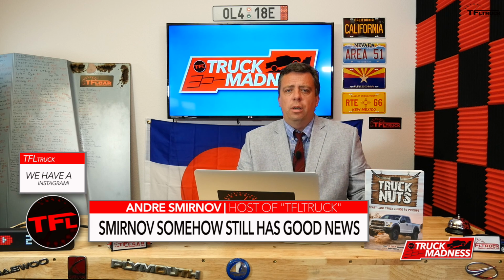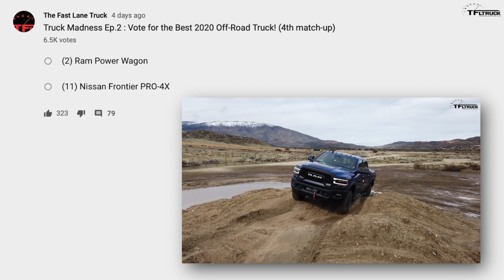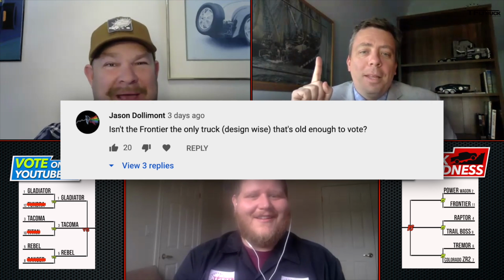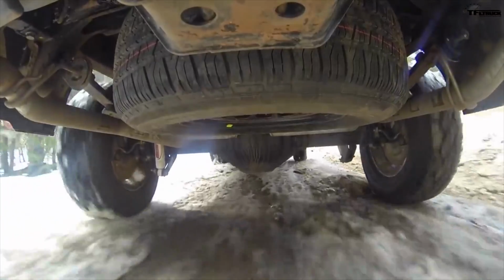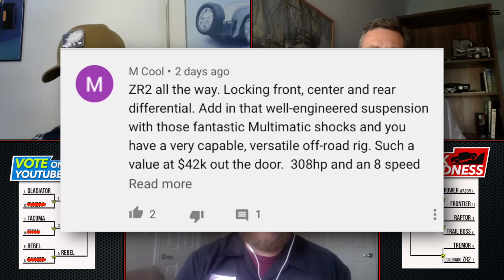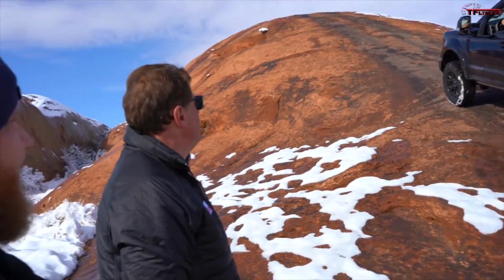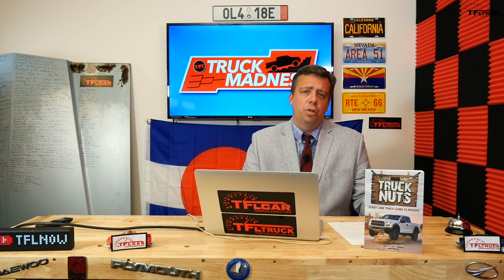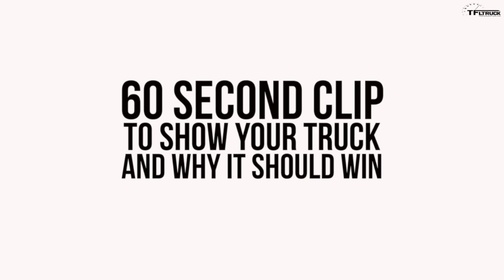The Best Off-Road Truck is.......Ford Raptor vs Chevy Silverado Trail Boss on Truck Madness Ep.3